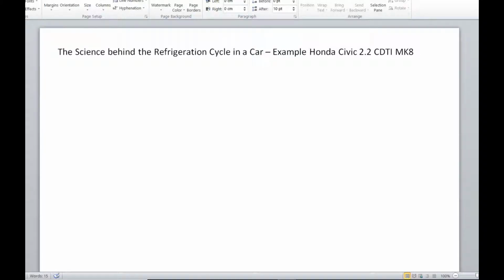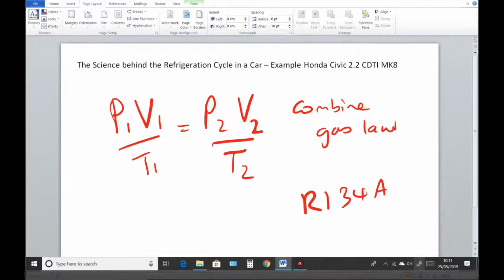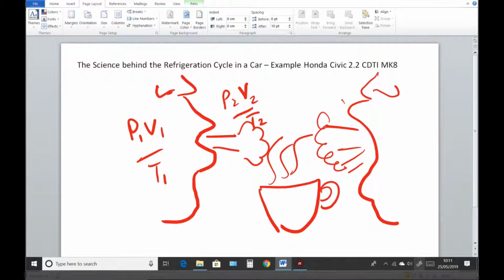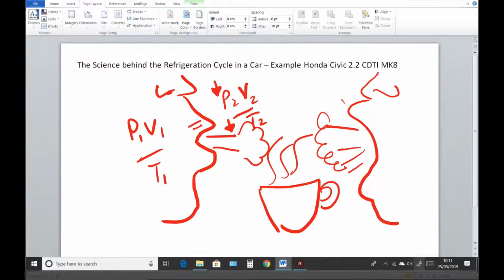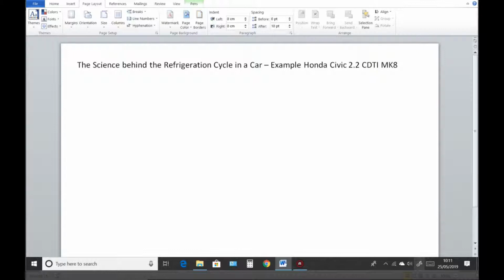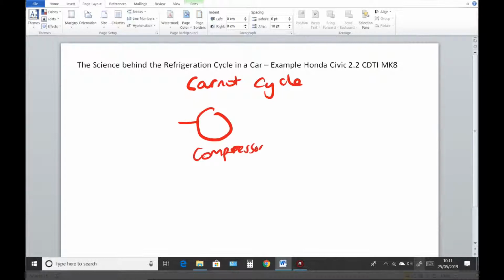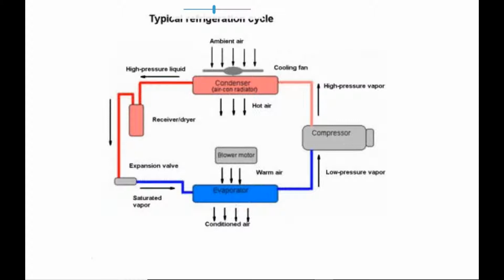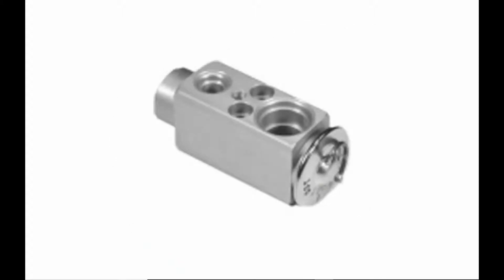How Do Air Conditioners Work on Cars?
We're taking the time in this video to explore some of the science behind the refrigeration cycle of a typical car. How heat is removed from the cabin and expelled out of the condenser. We're also going to be looking at my theory on humans and animals using the Combine Gas law in science to help explain deal with the cooling of fluids. There will also be an analysis on the Carnot Cycle of refrigeration units. All pictures will be pictures of parts forthe MK8 Honda Civic 2.2CDTI